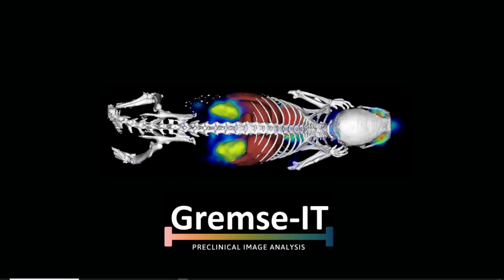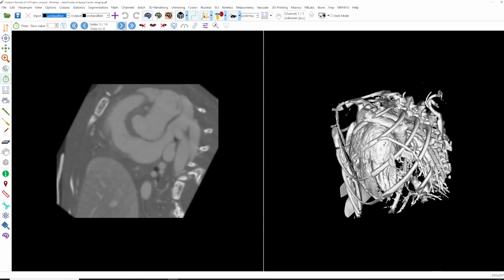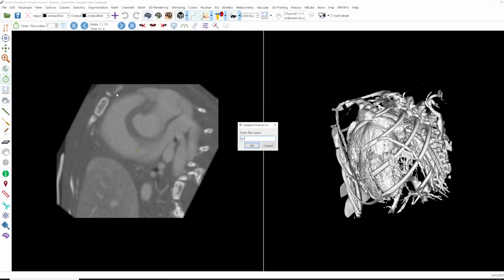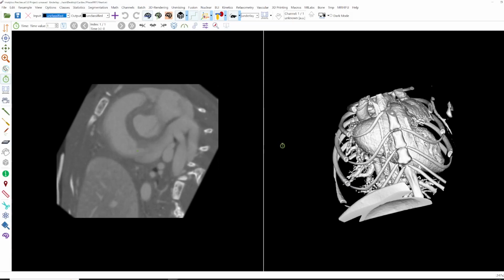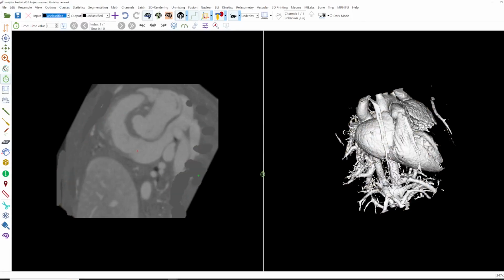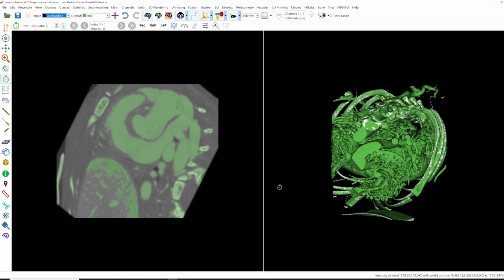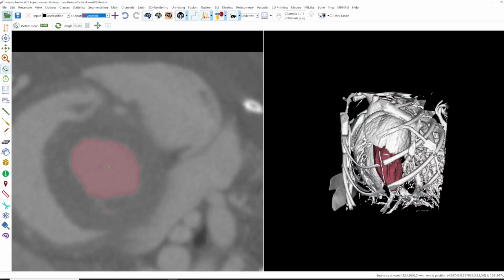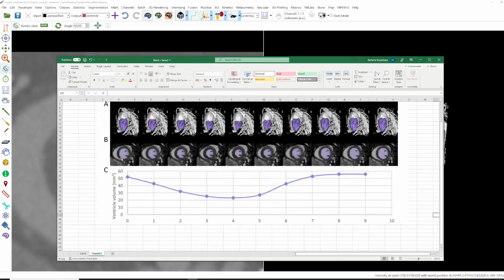Tutorial video (CT): "Cardiac imaging"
This movie explains how to analyze cardiac image data using the Imalytics Preclinical software. The 4D data set (gated CT) shows a beating heart of a mouse that has received a blood pool contrast agent. First, the individual phases (10 time points) are stored (1), then the left ventricle is segmented for each time point (2), and finally the left ventricular ejection fraction is calculated (3).